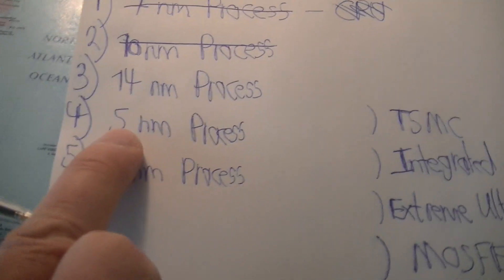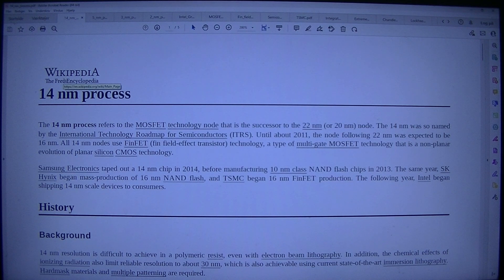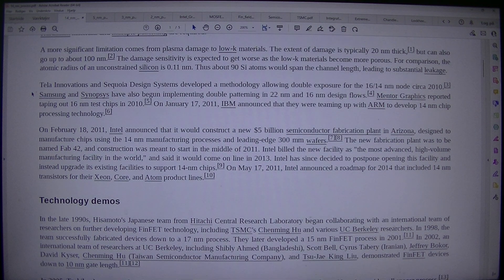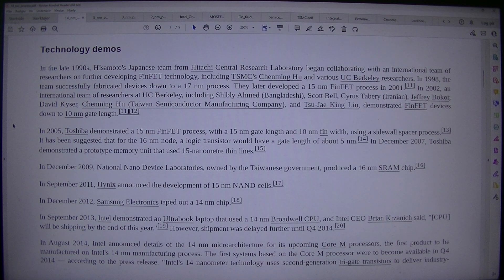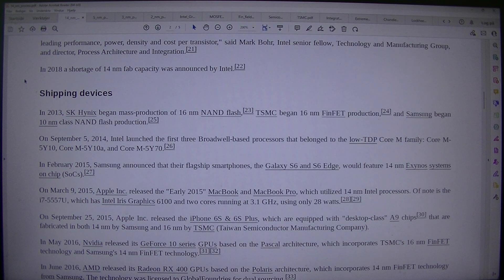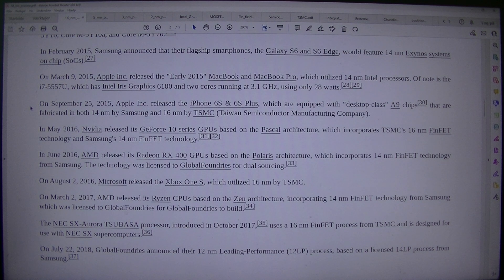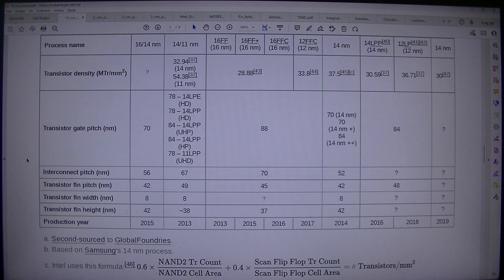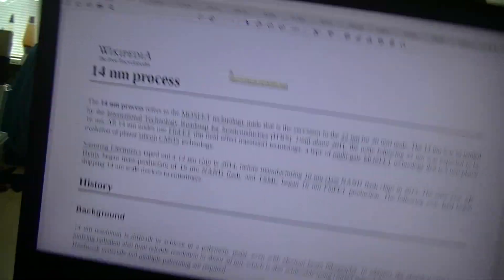MongoTV_8847 - LOOKING AT GAMER PC HARDWARE - Part 1288 - 14 nm Process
PART 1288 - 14 nm Process (This video is 1 Part : Part 1288). They are on my playlist with name "MONGO TV - LOOKING AT GAMER PC HARDWARE") I like try do this, to get help read difficult technical English text loud. That will help me a bit to understand the text :-) Maybe this video could be helpful for some other too, that don't speak and read English very well :-) Have a good day too.